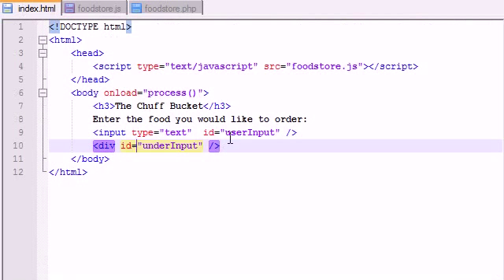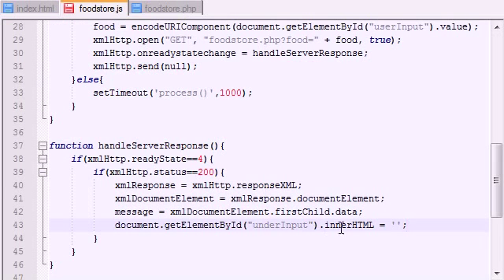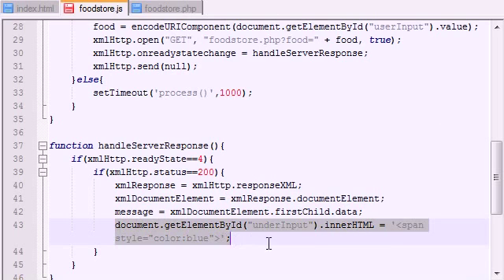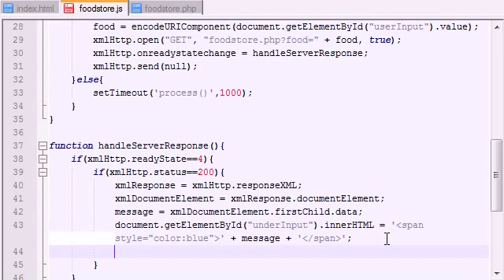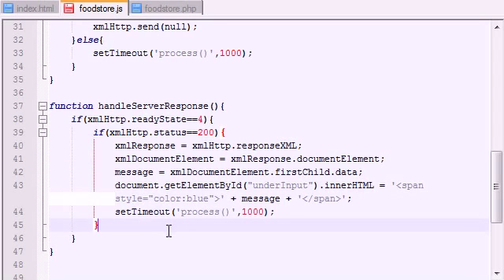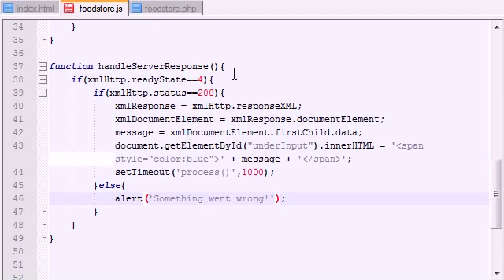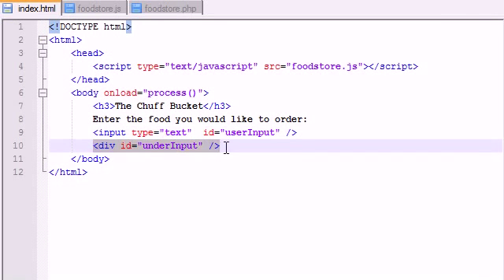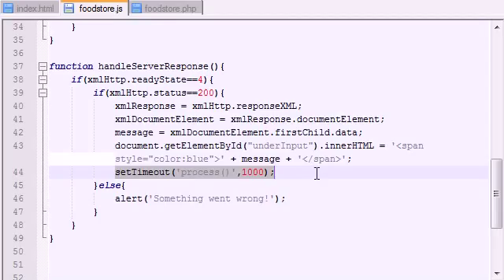AJAX Tutorial 10 Changing the Users HTML